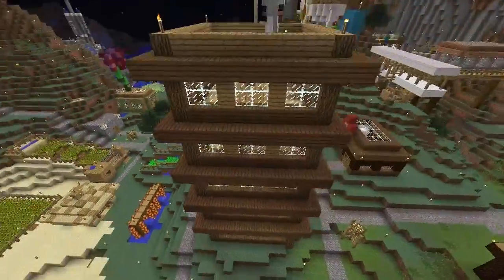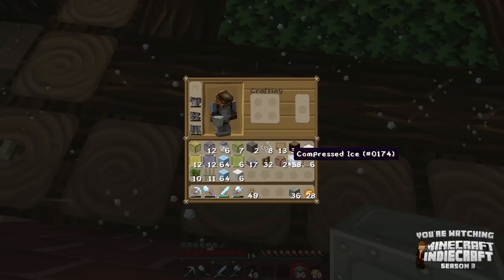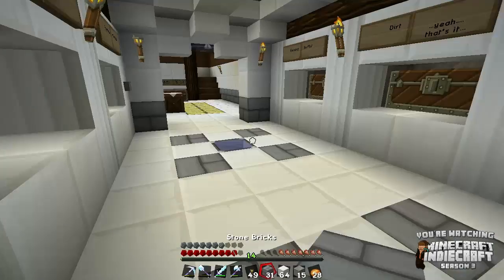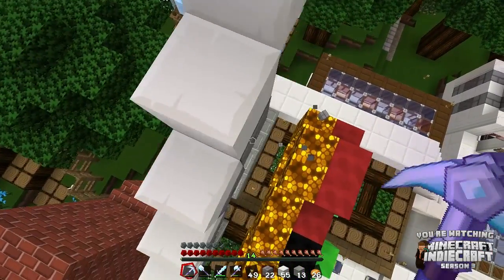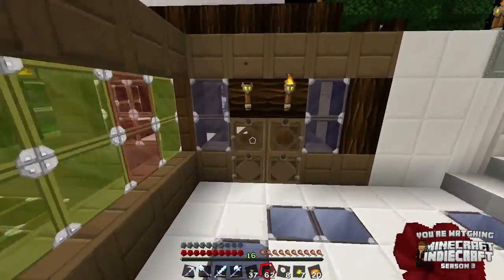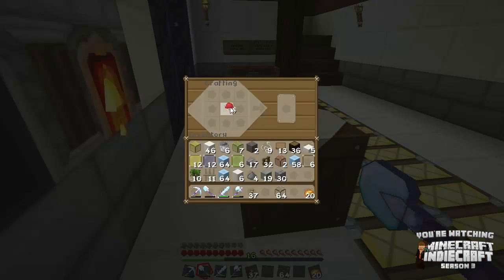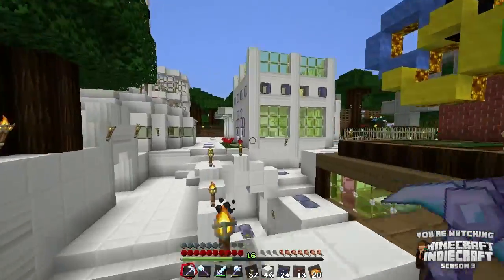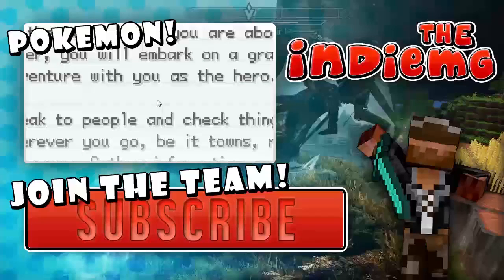IndieCraft #244 - LIGHSABER FIGHT! (HD)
In today's awesome episode of IndieCraft we'll build a lightsaber fight from star wars! Don't forgot to leave your suggestion down below! :D

IndieCraft Season 2 World Download - (INSERT)

I own the right to all other content in this video.

I have created and own the rights for all other music used in this video